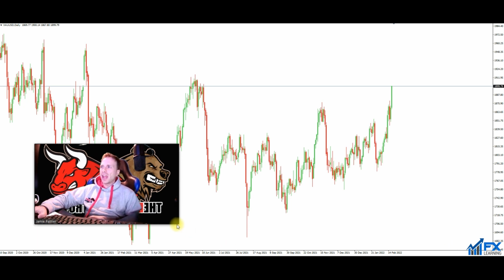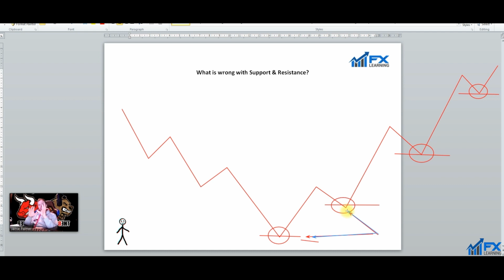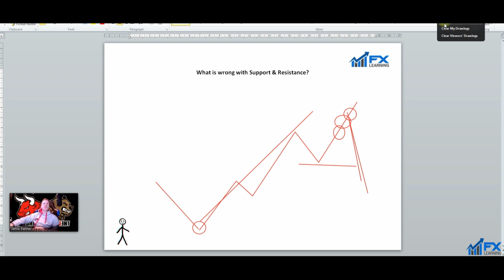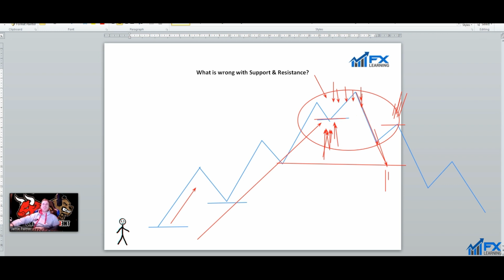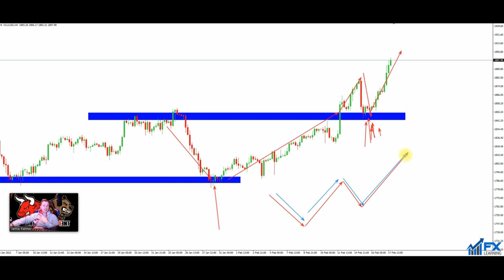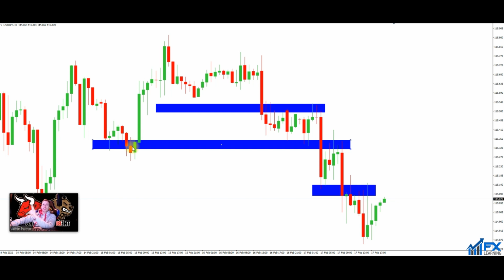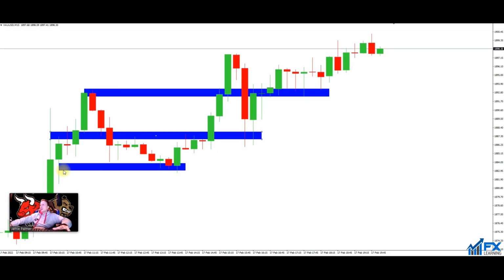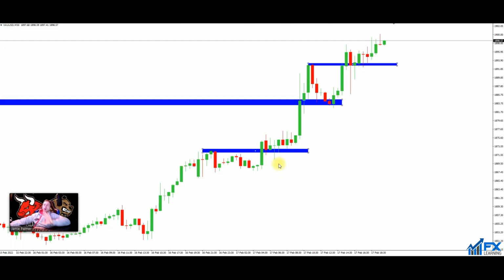The Big Problem With Support & Resistance! (Easy Fix)